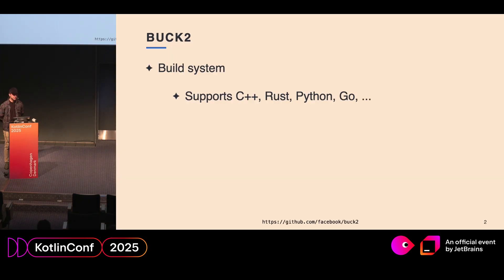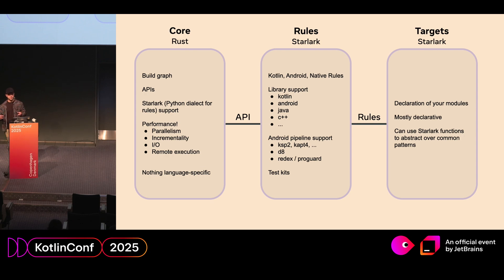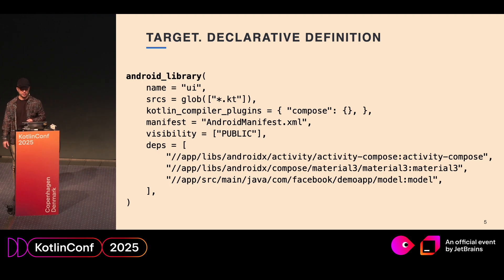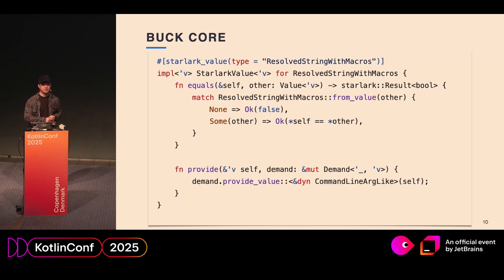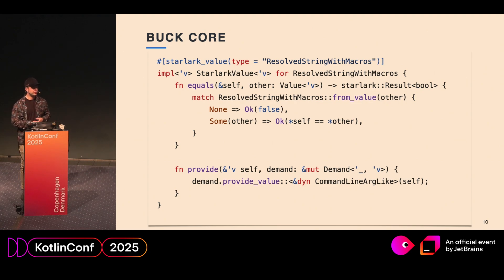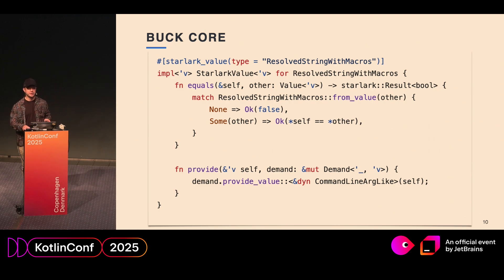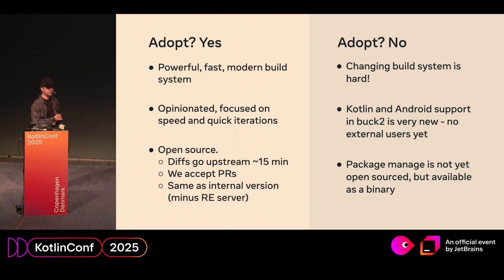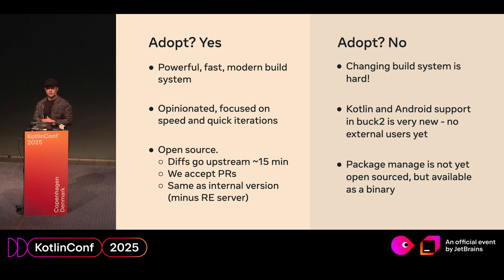Build your Kotlin and Android apps with Buck2 | Sergei Rybalkin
We're happy to announce that Buck2, a large-scale open source build system from Meta, now supports Kotlin and Android. Buck2 builds all Android applications at Meta with a focus on fast incremental iterations with code. We will start building an app from basics and then learn some advance buck2 capabilities, like Remote Execution, Source-only ABI, and Build Tools API integrations